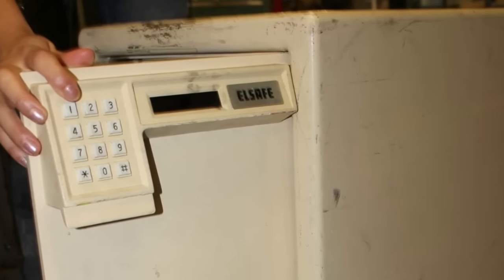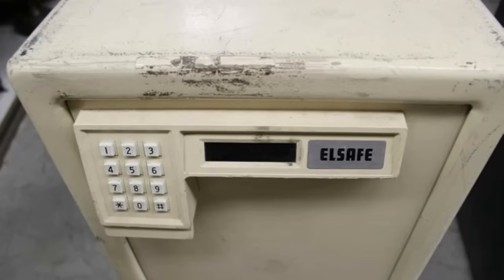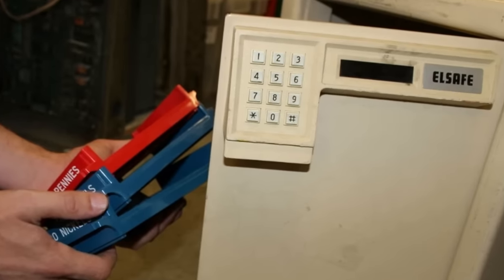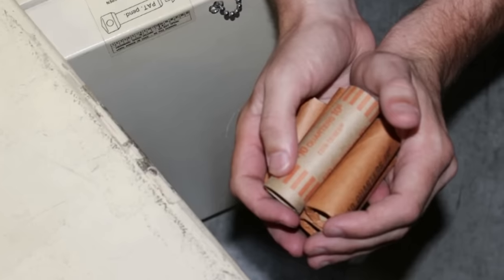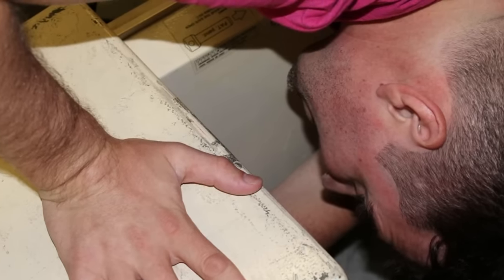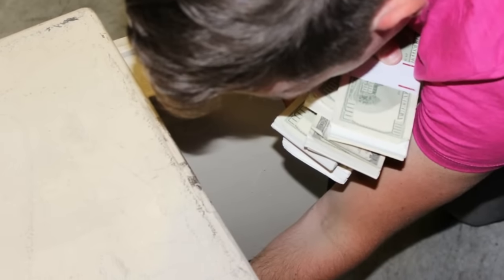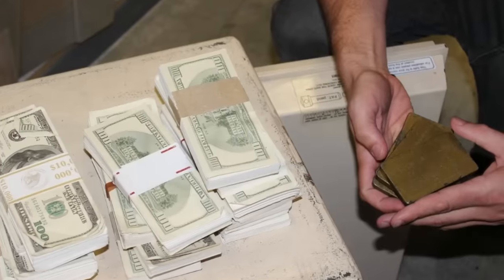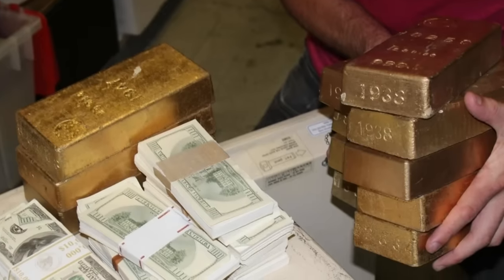This Guy Found A Safe In His Warehouse And What’s Inside Will Change His Life Forever